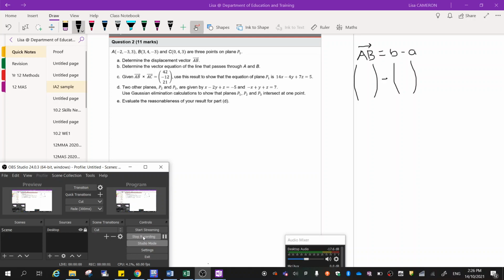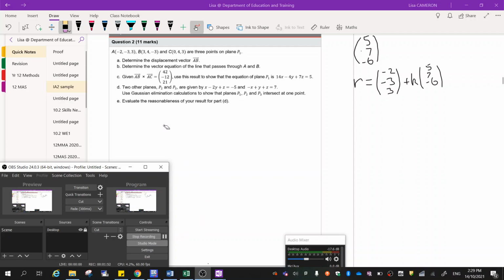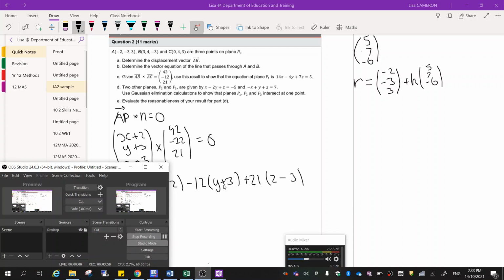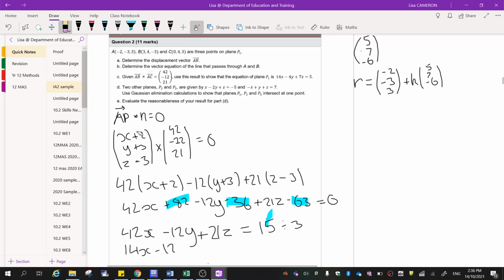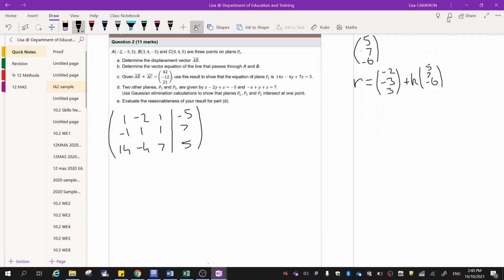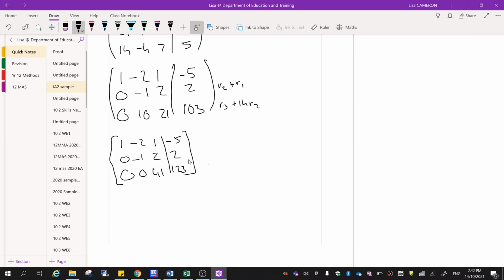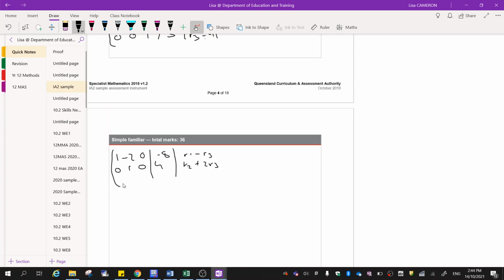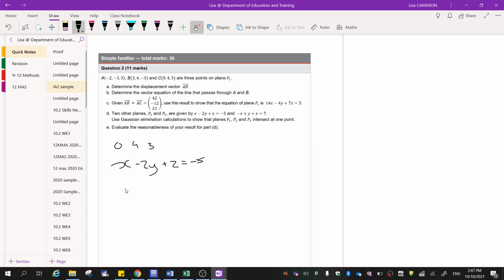IA2 5 Benji